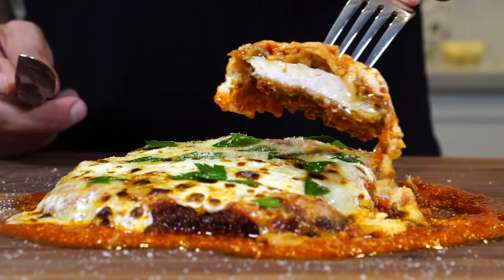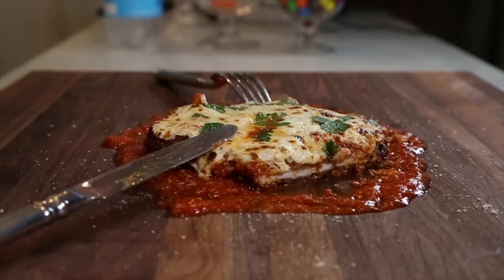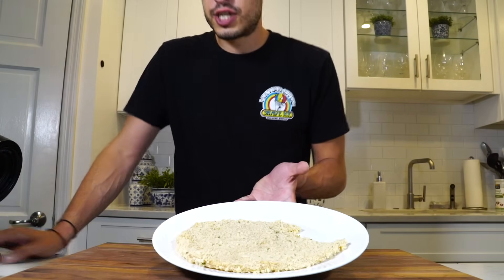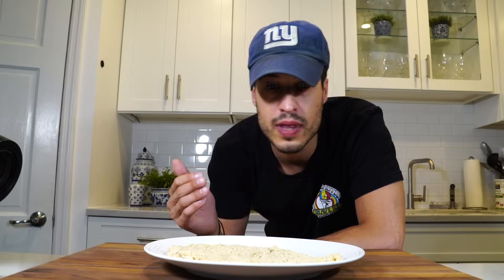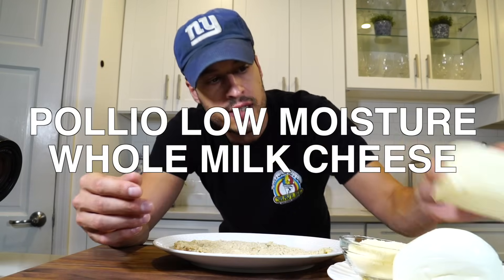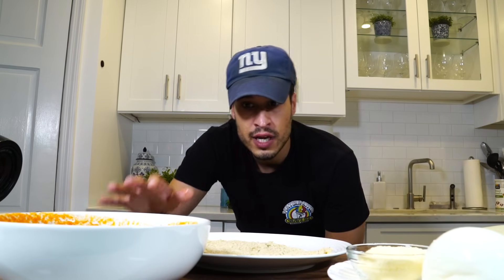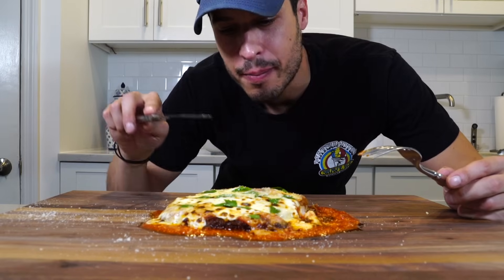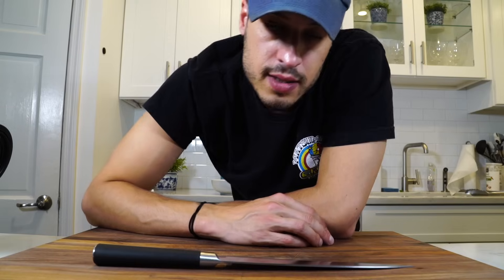classic CHICKEN PARMESAN recipe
I'm going to show you how to make a classic restaurant-style chicken parmesan. One big pounded out a piece of breaded chicken cutlet with my weekday sauce and a blend of cheese make this home made chicken parmesan easy to make and super tasty and a great recipe for cooking for 1 person!